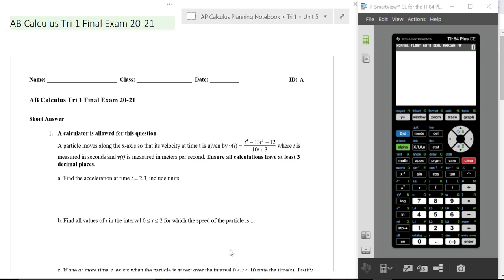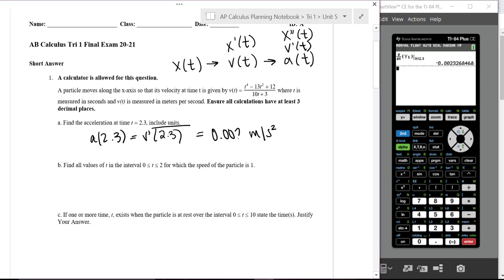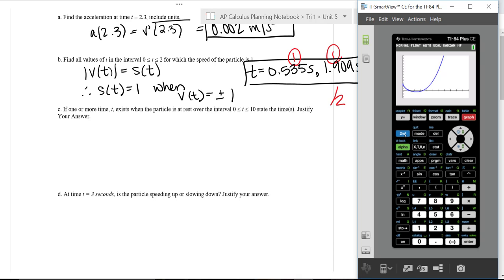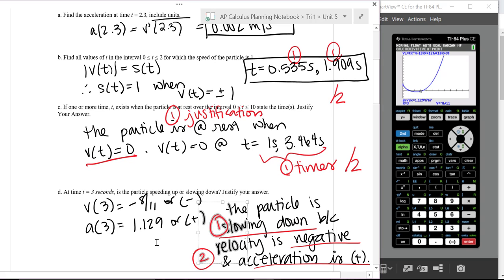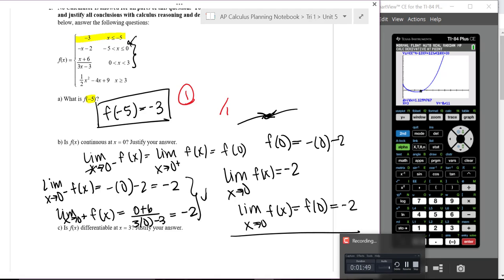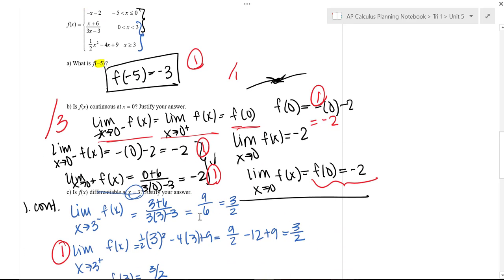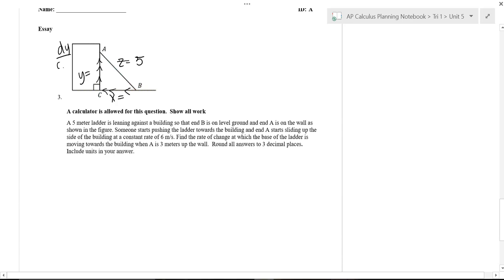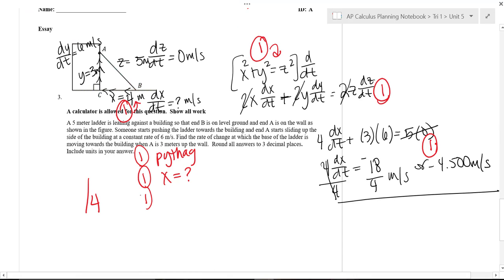Version 2 FRQ